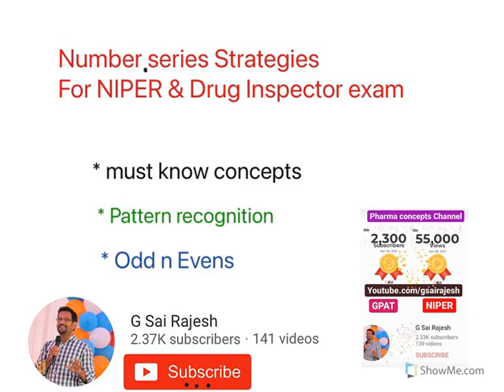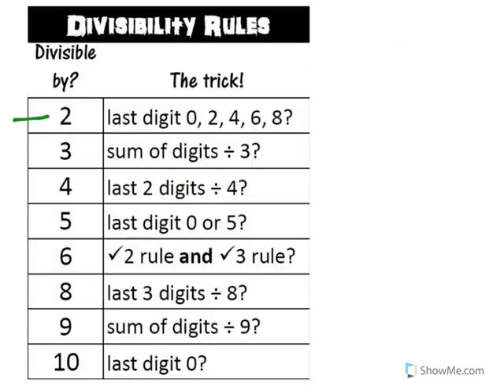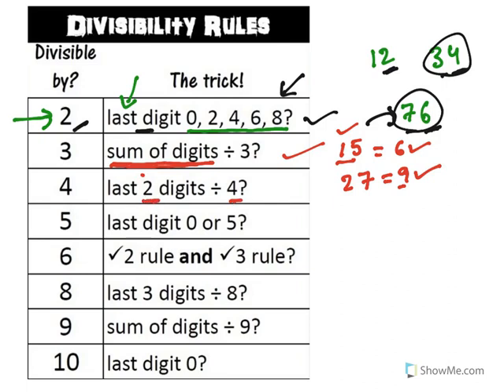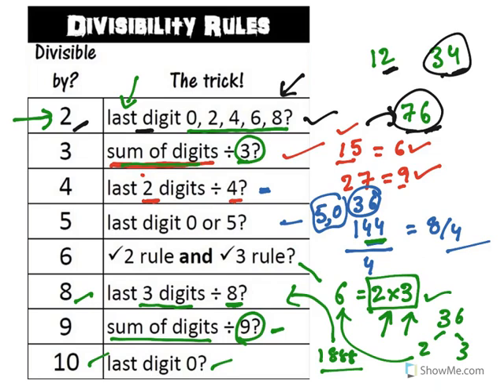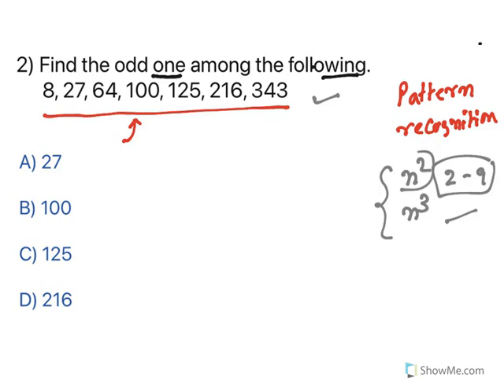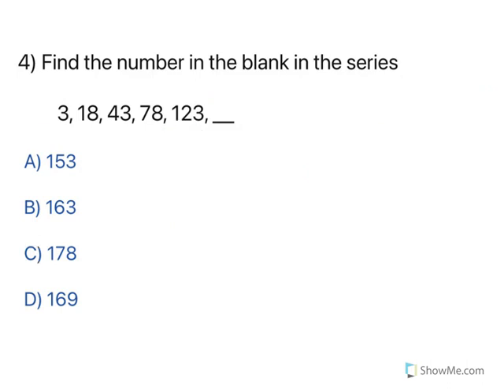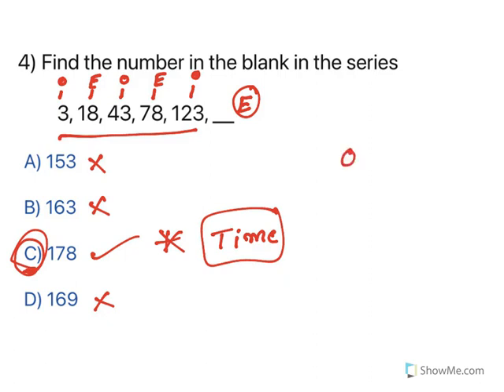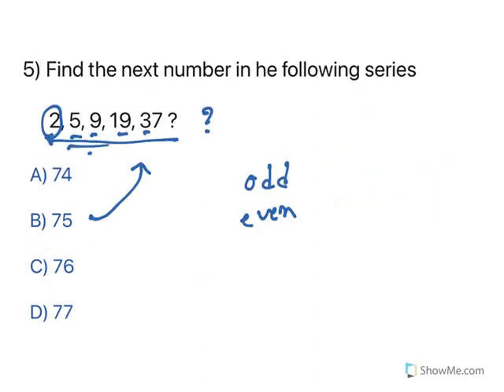Number series Strategies for NIPER & Drug Inspector exam : ( Pattern recognition)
The video explains Number series strategies
Strategy 1 : Must know concepts to crack number series questions.
Strategy 2 : Pattern recognition
Strategy 3 : Odd Evens pattern

I have explained the strategies by answering NIPER questions from number series.

* CORRECTION :

517*324
THE TOTAL IS 22
IN THE EXPLANATION IT IS GIVEN AS 21

PLEASE NOTE.

THE ANSWER WOULD BE 21+2 = 24
THE OPTION C IS CORRECT